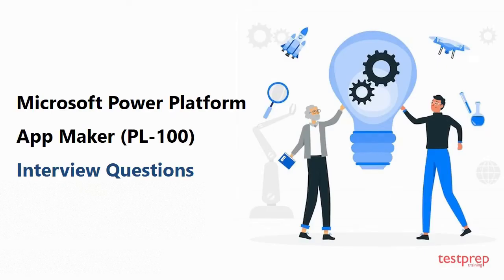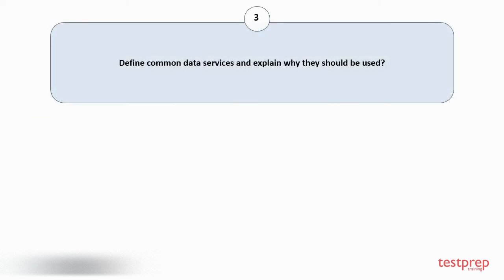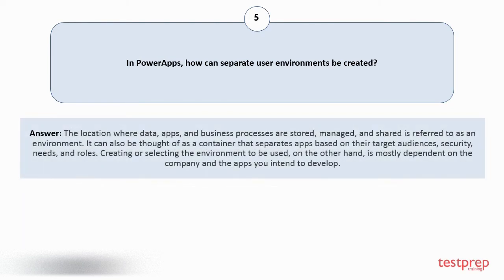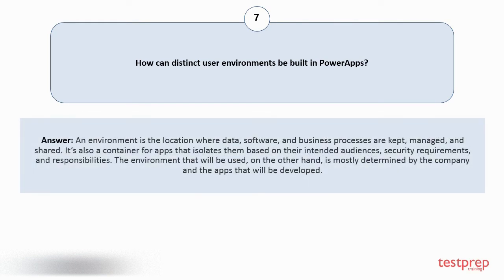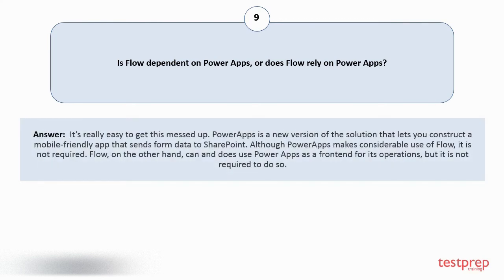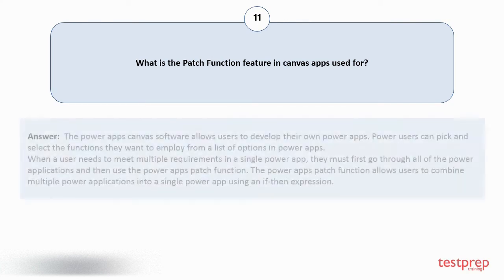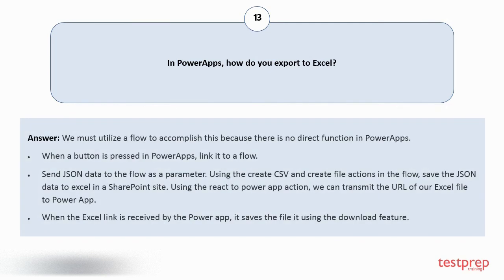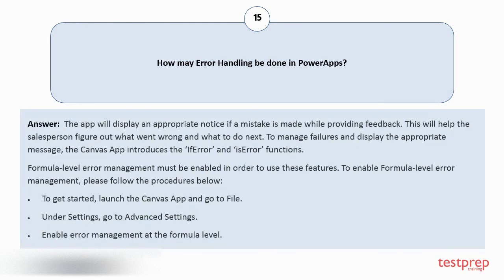Microsoft Power Platform App Maker PL-100: Interview Questions